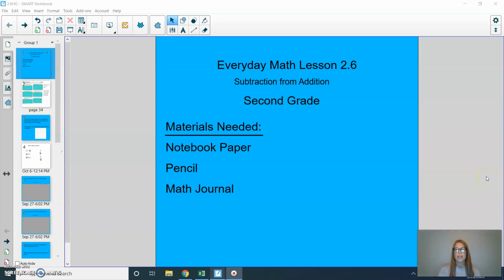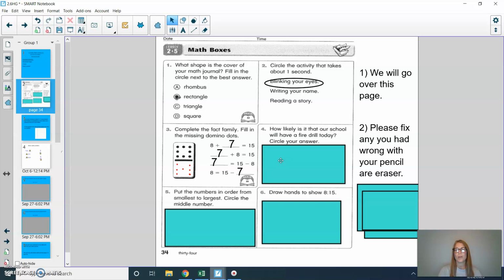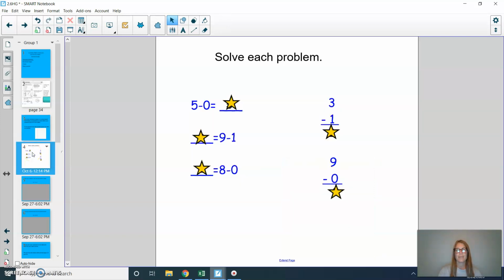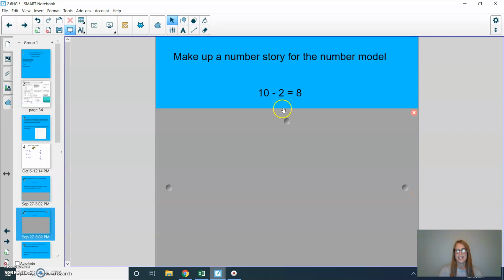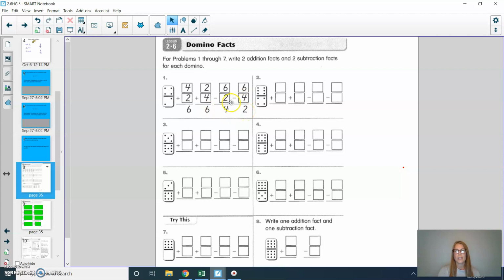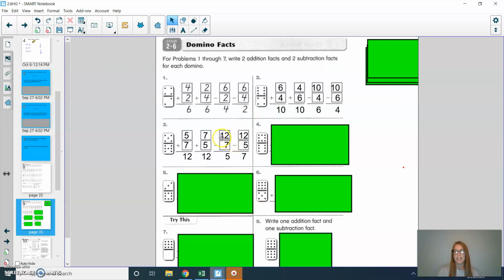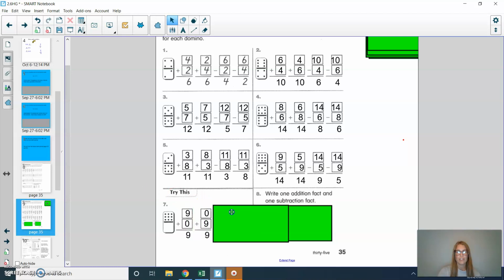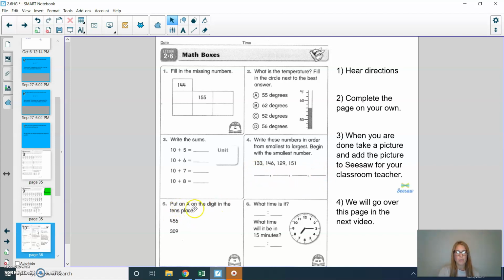2.6 Everyday Math Second Grade